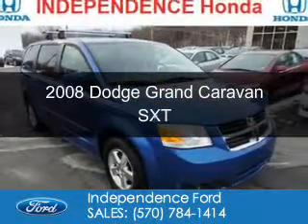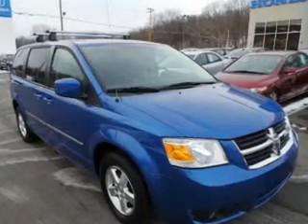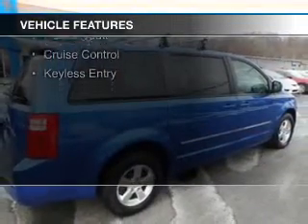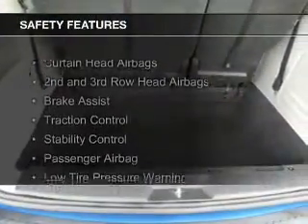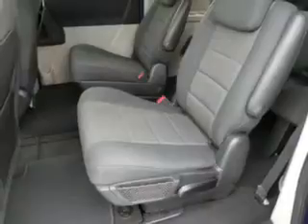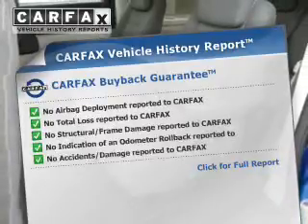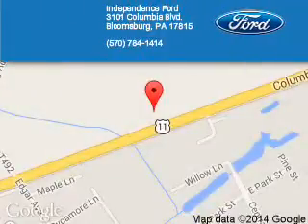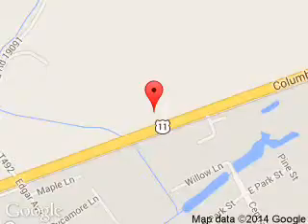2008 Dodge Grand Caravan - Bloomsburg PA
Phone:
Year: 2008
Make: Dodge
Model: Grand Caravan
Trim: SXT
Engine: 3.8 liter 6 cylinder 12 valve
Transmission: Automatic
Color: Blue
Mileage: 83245
Address:
3101 Columbia Blvd.